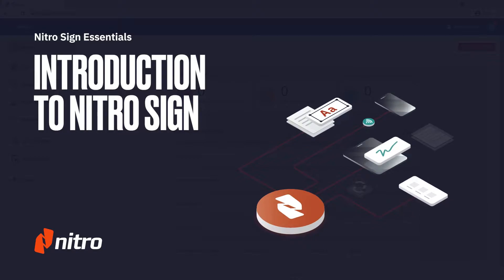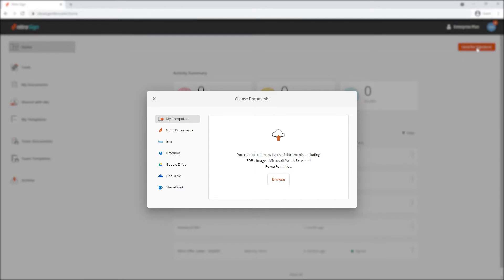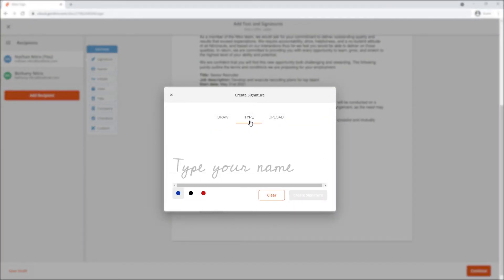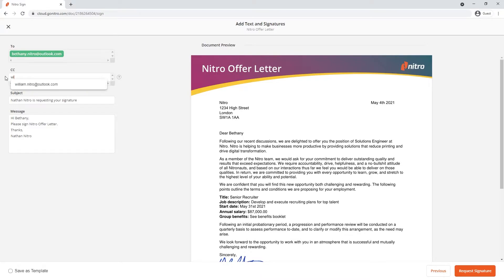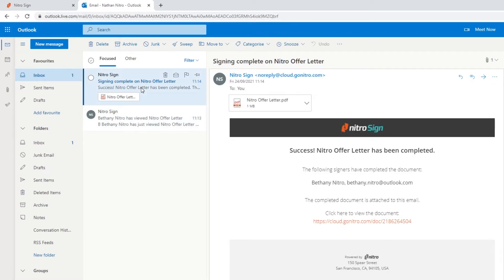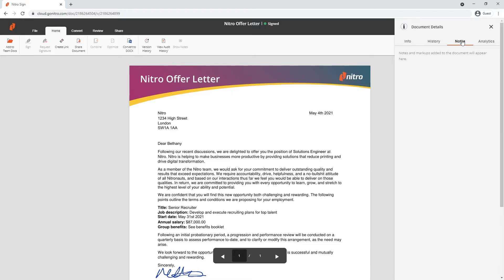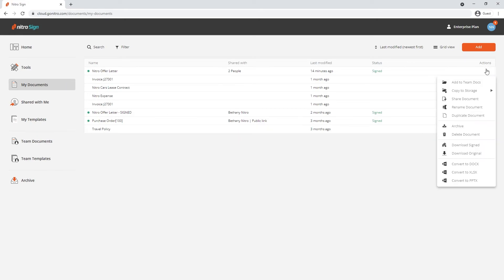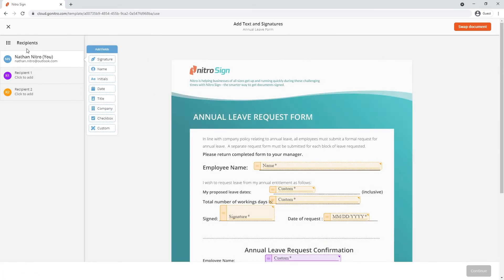Nitro Sign: Overview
Discover how to electronically sign documents swiftly and securely with Nitro Sign. This overview demonstrates the ease of sending and requesting legally-binding eSignatures, ensuring your digital documents are authenticated and compliant. Enhance your workflow by adopting efficient, paperless signing processes.